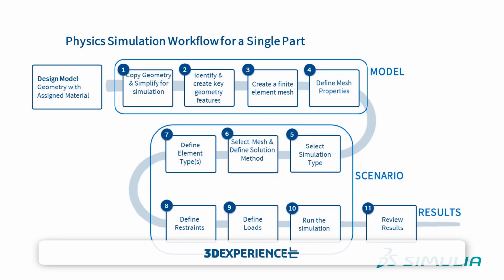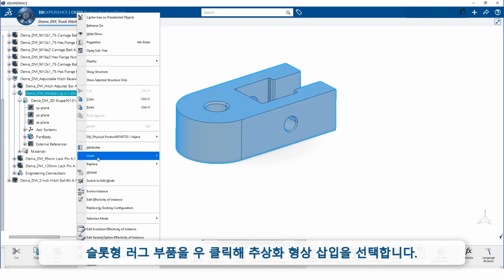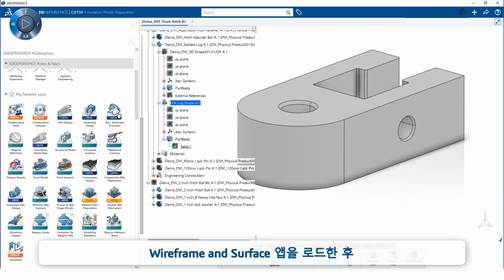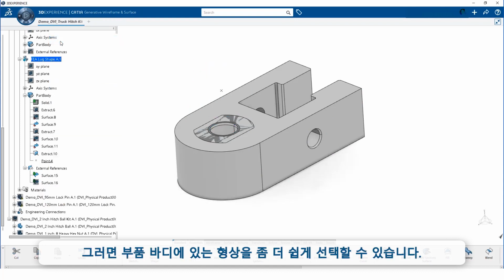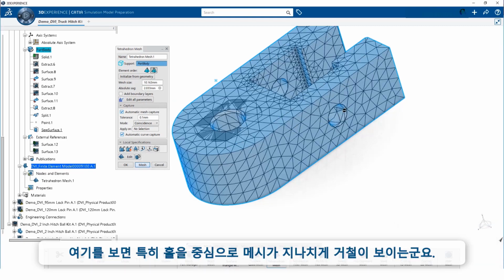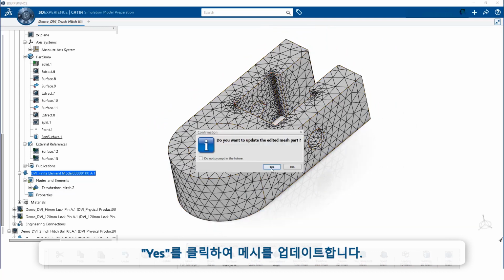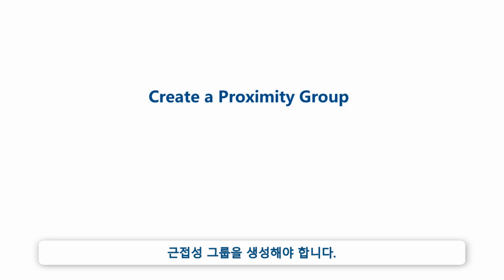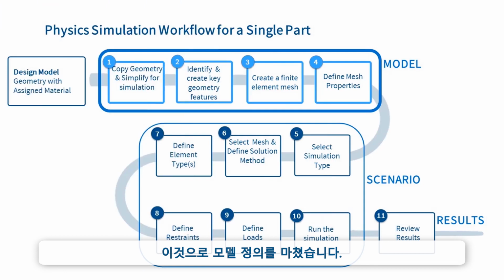3DEXPERIENCE Works 튜토리얼 (2) - 해석 모델 생성하기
3DEXPERIENCE Works Simulation에 대해서 자세히 알아보고 싶으시다면! 아래 링크를 클릭하세요.

이번 튜토리얼에서는 시뮬레이션의 기본이죠!  해석 모델 생성 방법에 대해서 배워보겠습니다. 추상화 형상 제작부터 구속 조건 설정, 메시 적용까지! 해석 모델을 생성하는 방법을 하나씩 설명해드리는데요! 자세한 해석 모델 생성 방법을 영상으로 만나보세요!

클라우드 기반의 제품 해석 도구인 3DEXPERIENCE Works Simulation의 자세한 기능에 대해 더 궁금하시다면! 3DEXPERIENCE Works 팬페이지를 통해 자세히 알아보실 수 있습니다.